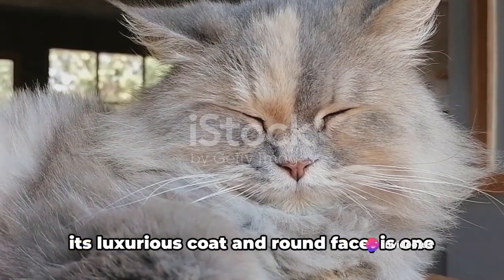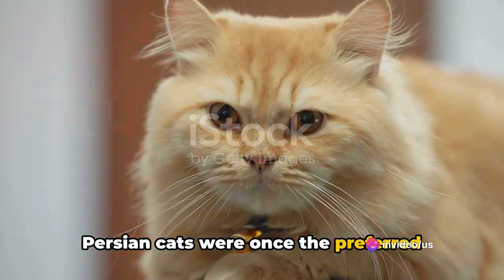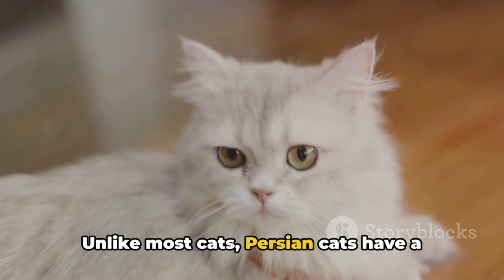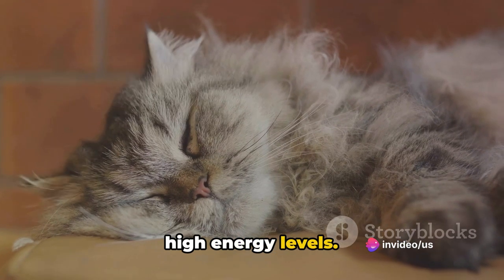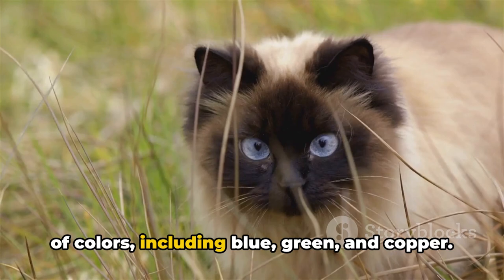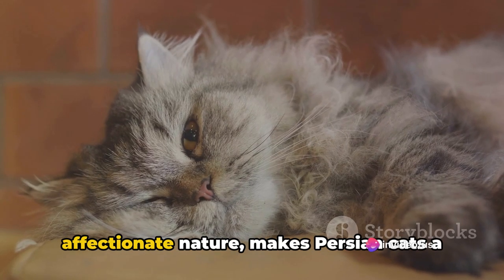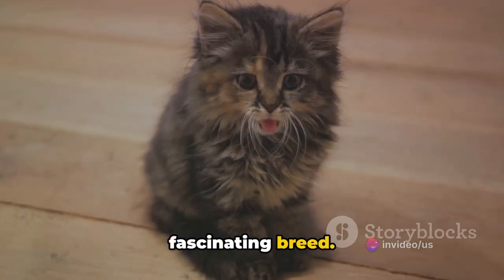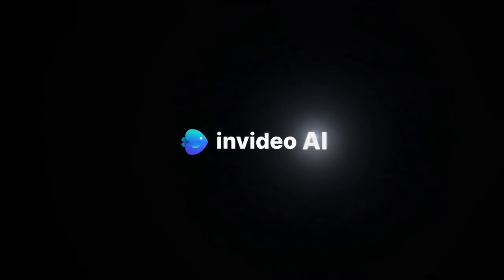Top 5 Surprising Facts About Persian Cats!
Cats have lived with humans for more than 4,000 years but we still don’t know everything about them because they are really mysterious creatures. Did you know that cats can make up to 100 different sounds? Or that they can't taste sweets? Or that some ginger tabby cats have freckles around their mouth and even on their eyelids? And these aren't the only surprising facts about cats you may have missed!

SUMMARY:
- Cats have been domesticated for about 4,000 years! Before that, they were one of the greatest hunters feared by numerous species.
- A group of kittens is often called a kindle; a group of adult cats is called a clowder. A female cat is referred to as a queen, and a male cat is known as a tom.
- Cats only meow at humans. With other animals, they hiss, spit, and purr — but never meow. They also tend to greet each other by touching noses.
- The problem of acne is pretty common among cats. They usually end up developing blackheads on their chins, which is widely known as feline acne.
- Most cats tend to spend about two-thirds of their day sleeping. So the average 9-year-old cat has been fully awake for only 3 years of its life! Cats also spend about one-third of their waking hours cleaning themselves up.
- One of the reasons why cats clean themselves so often is to lick your scent off! When your cat rubs against you from nose to tail, it wants to mark you as its own.
- Cats have rather sensitive stomachs, so you should be very careful about your furry friend's menu. Never give your cat onion, garlic, green tomatoes, chocolate, grapes, or raisins.
- Your cat always understands when you say its name…it just chooses to ignore you! Specialists believe this happens because, historically, cats haven't been domesticated to listen to people's orders — unlike dogs.
- A cat's whiskers aren't there to make them extra cute! They’re covered in numerous nerve cells and blood vessels.
- Cats have a special reflective layer in their eyes called the tapetum lucidum. This layer easily magnifies incoming light and allows cats to see around 6 times better than we do in the dark and low light.
- A cat's heart beats way faster than ours with about 110 to 140 beats every single minute.
- A cat's cerebral cortex contains 300 million neurons. Just for comparison, dogs have only around 160 million.
- It's a natural instinct for a kitten to cover its poop. If your cat doesn't do that, this is its way of showing you who's the true head of the house.
- Back in 2007, a calico cat named Tama became a station master and greeted passengers at Kishi Station.
- Cats can easily jump about 6 times their own length! This is all thanks to the powerful muscles in their back legs, which allow them to jump onto any surface they like.
- Biologically, a cat's brain is kinda similar to ours. We have almost identical brain regions that take care of our emotions, so there's a chance that you and your furry friend feel the same way sometimes.
- In the cat world, the concept of left- or right-handedness is a thing too! Most cats are actually left-pawed!

Cat Facts are funny, crazy, weird and awesome! Find out something new you didn't know about your favorite feline friend

🐈 Do you like to know fun facts about felines? In this video we bring you a compilation of 100 surprising facts about cats. Discover these facts which provide curiosities on cat behavior, character and anatomy. Let's see which ones you don't know!